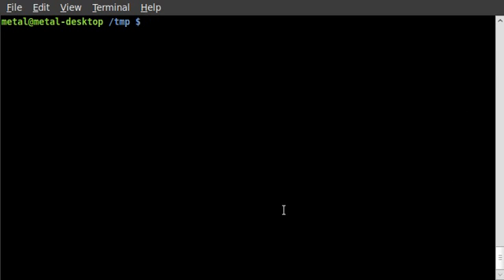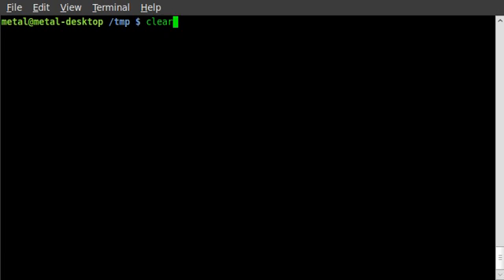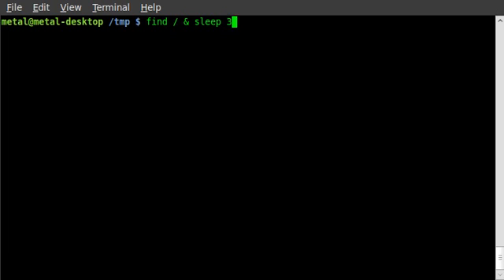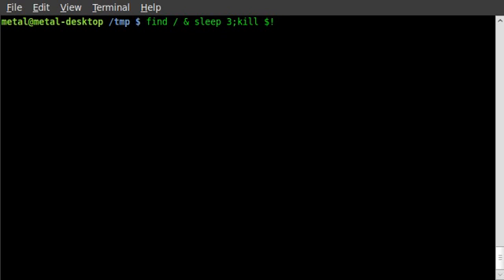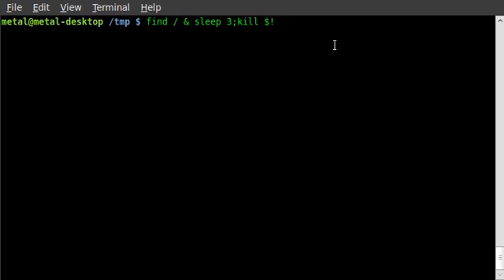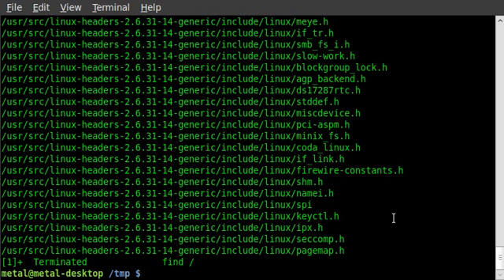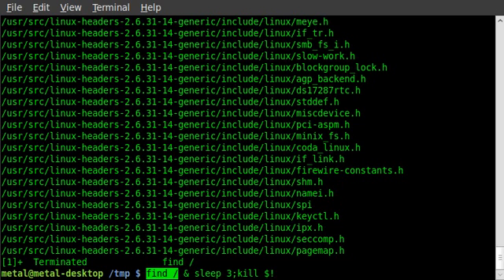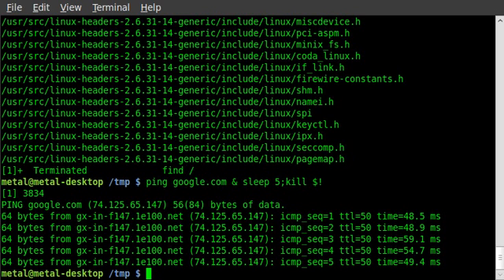Run a Command for a give amount of Time - BASH